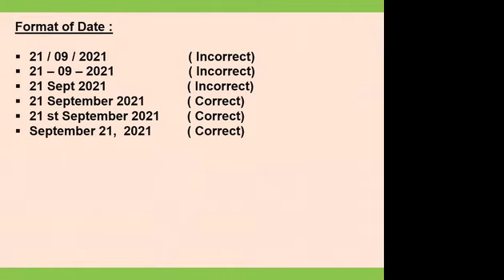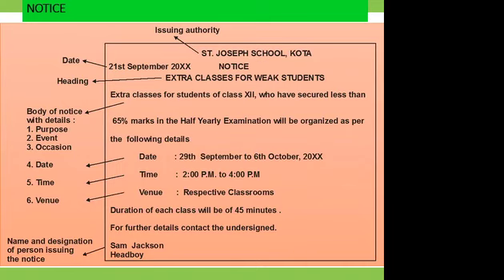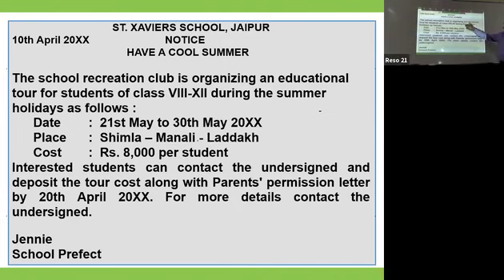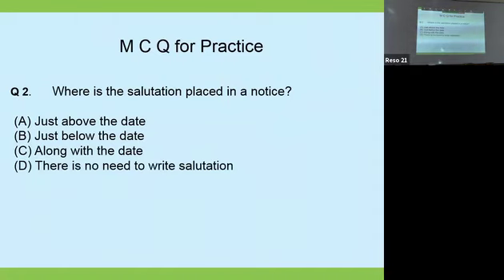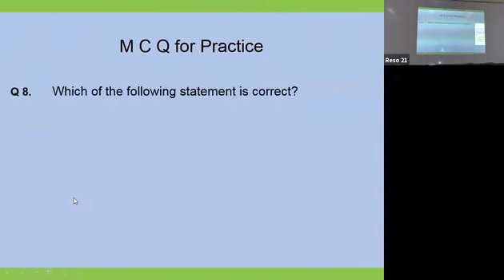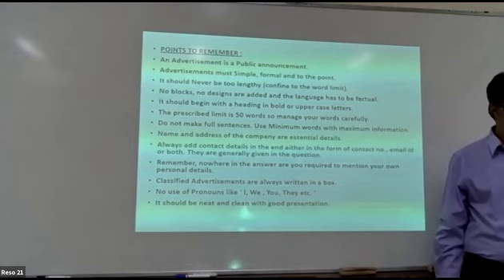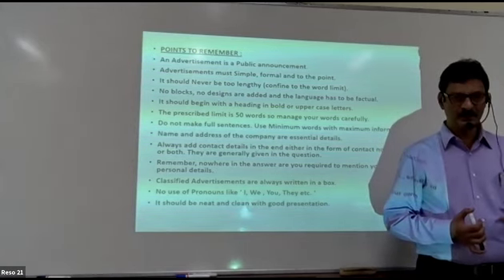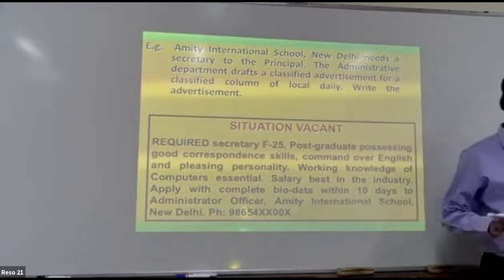English L10 23 Sep 2021